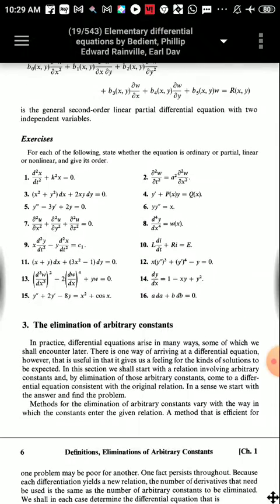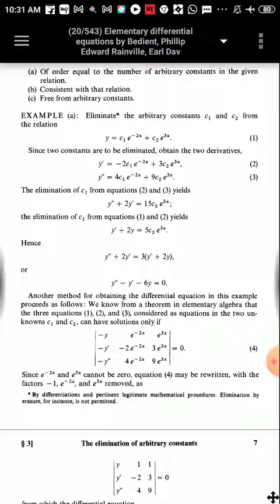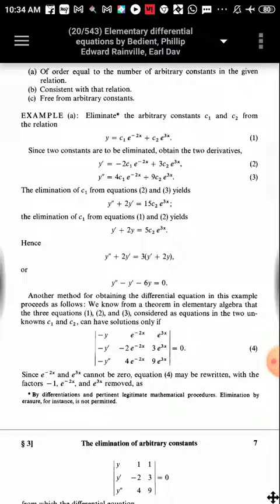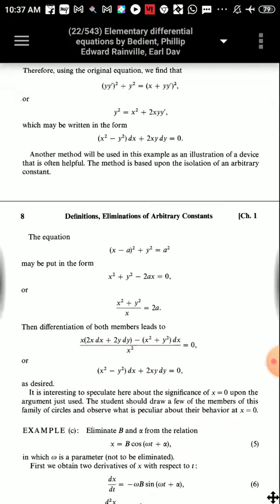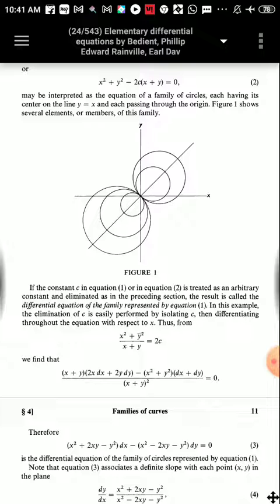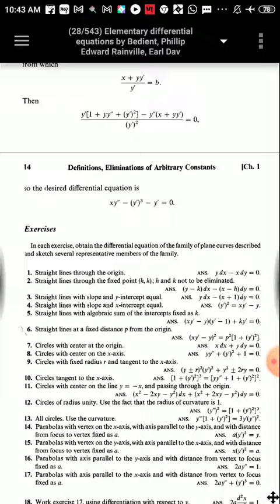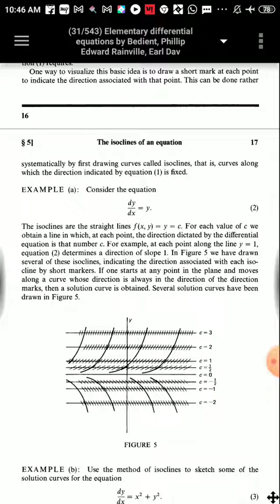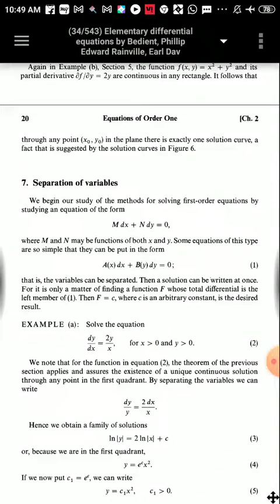Removal of Arbitrary Constants and Isoclines